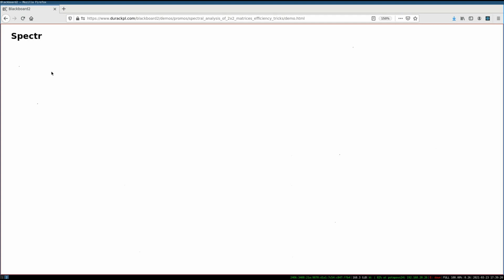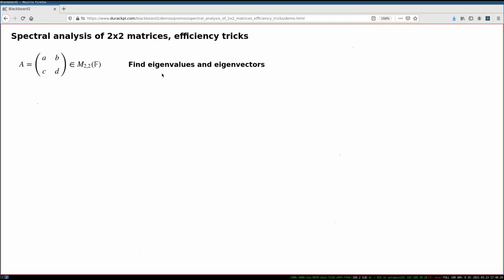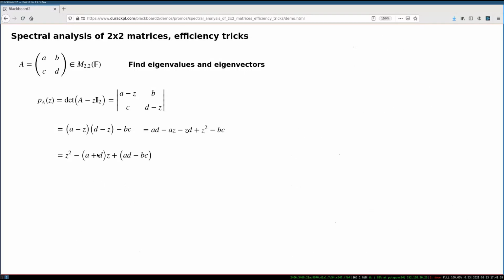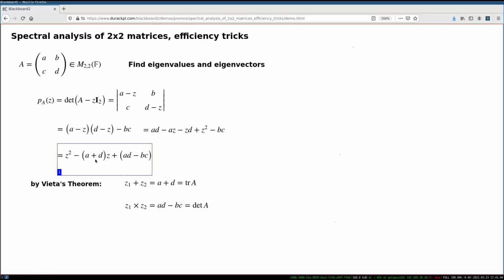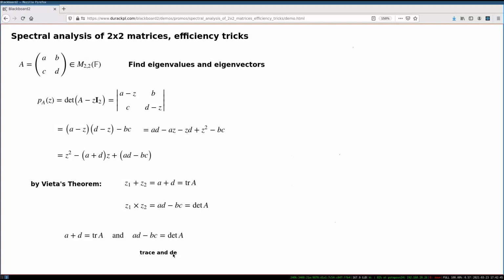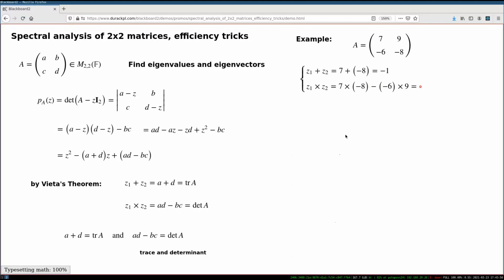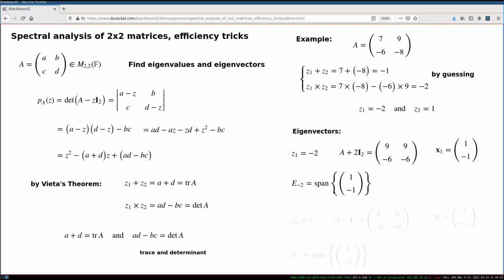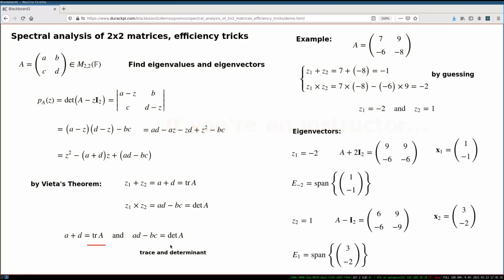Spectral Analysis of 2x2 Matrix, Efficiency Tricks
If you find eigenvalues and eigenvectors of a 2x2 matrix, this video will show you a quick efficiency trick which will save you time next time you solve such problem.

If you're an instructor you can re-use this presentation in your class really easy!  Here is the link which explains how to do so!